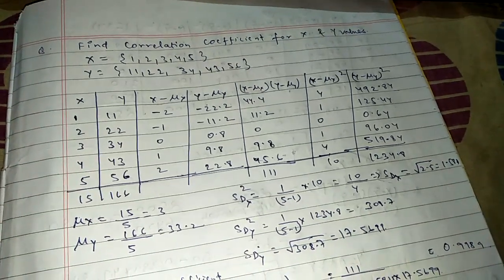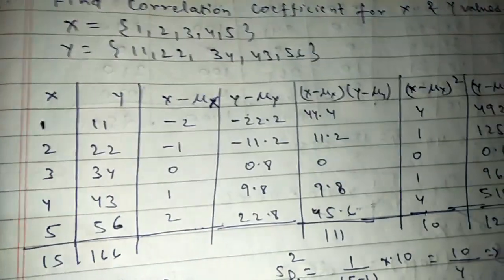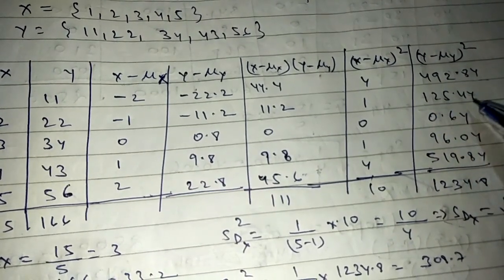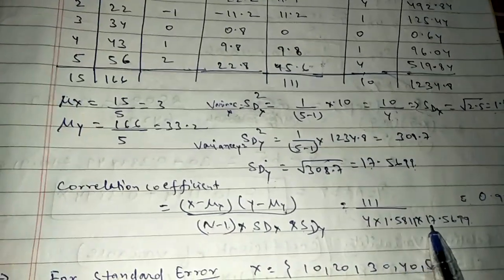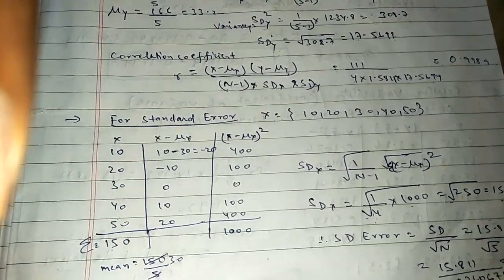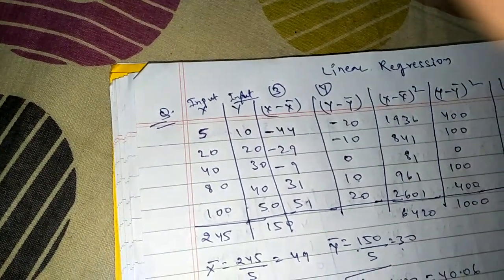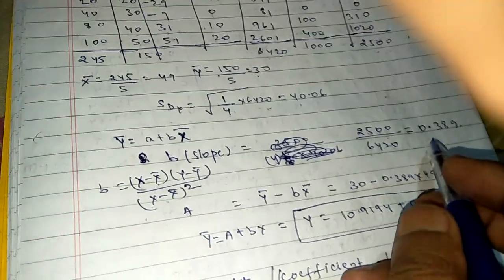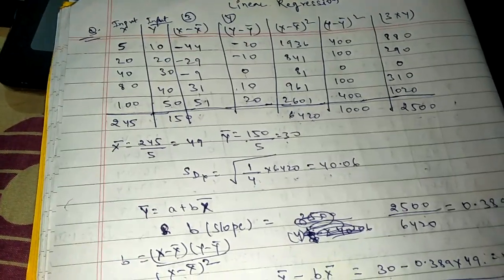CAIIB ABM CASE STUDY CORRELATION COEFFICIENT,STANDARD ERROR,LINEAR REGRESSION,RELATIVE VARIABILITY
CAIIB ABM CASE STUDIES

This Video is made by Siyonaaditi Patel Vlogs and this channel help also to get knowledge of JAIIB CAIIB bank Exam.

jaiib link

click this link to get CAIIB CASE STUDIES